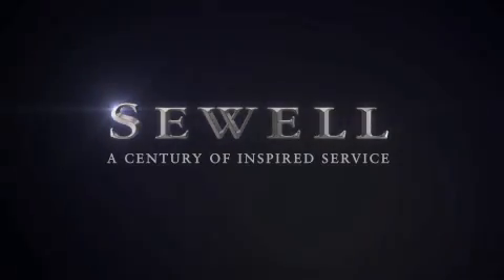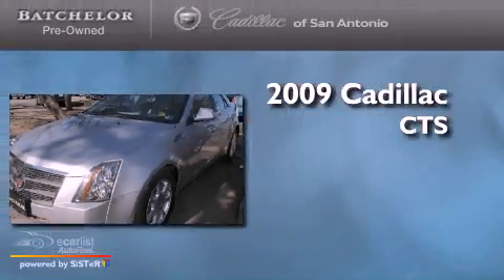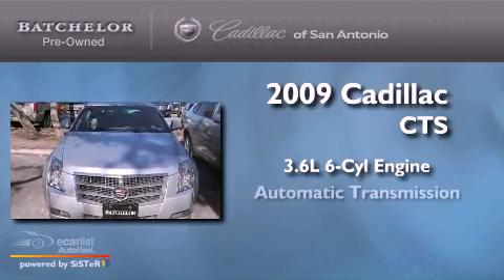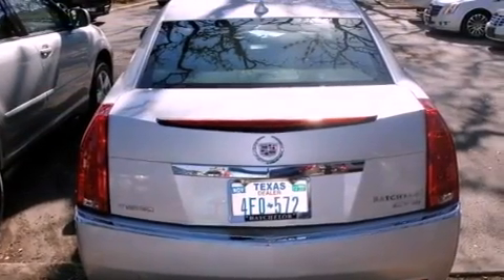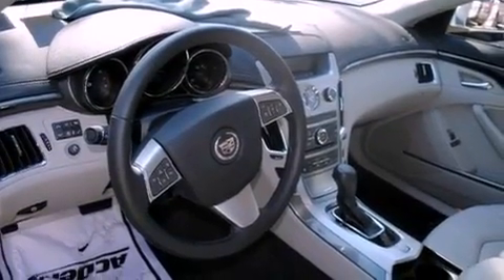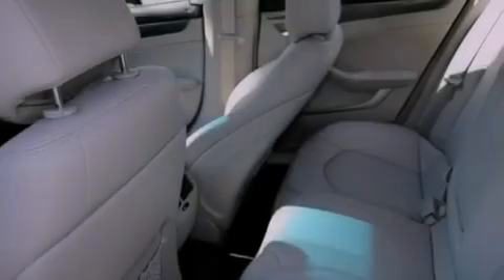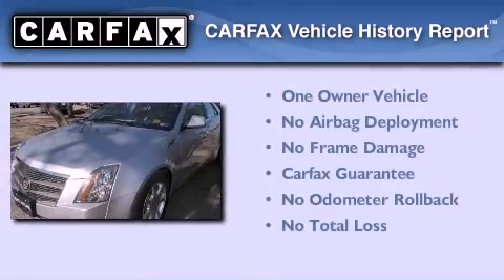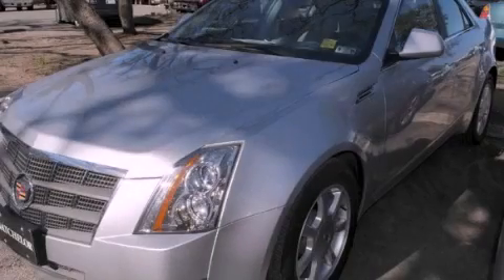2009 Cadillac CTS San Antonio TX 78230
Year : 2009

 Make : Cadillac

 Model : CTS

 Engine : 3.6L Variable Valve Timing V6 DI Direct Injection

 Trans . : Automatic

 Exterior : Silver

 Miles : 37,400

 Interior : -

 11001 IH-10 W

 Mission

 Values

 2009 Cadillac CTS San Antonio TX